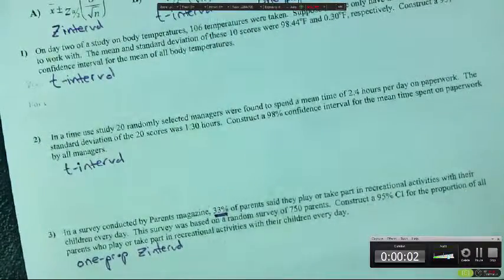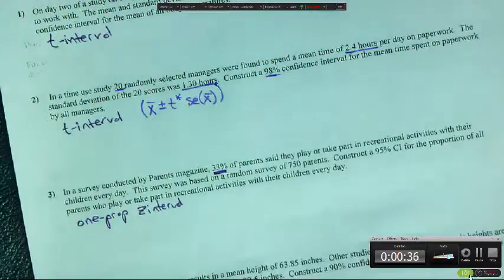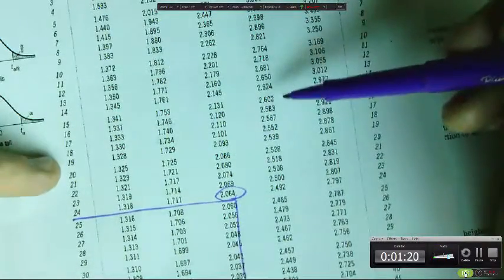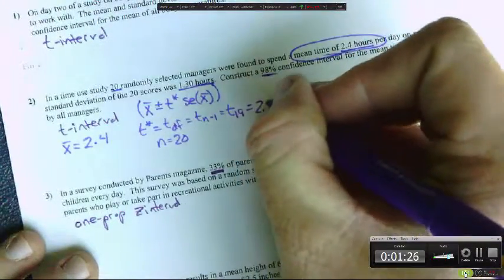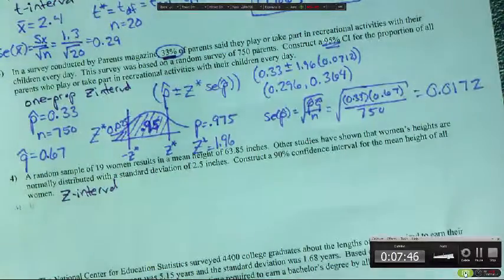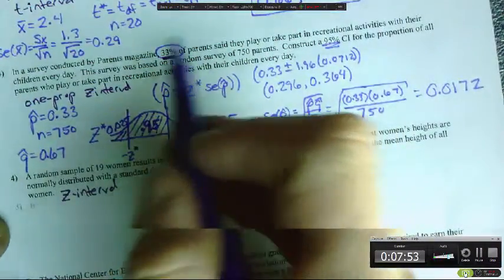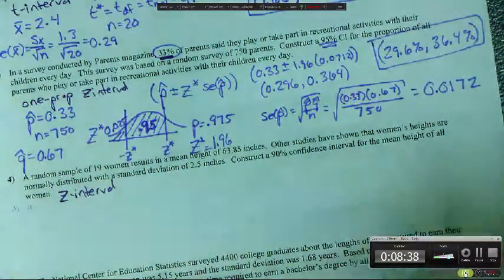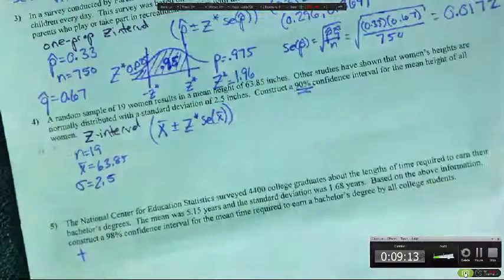Confidence Intervals for Predicting Populations